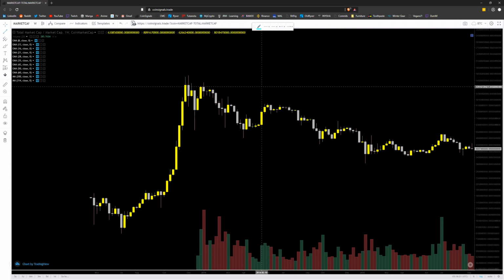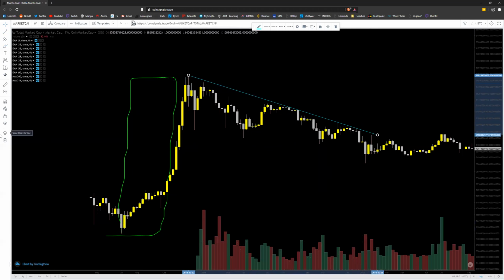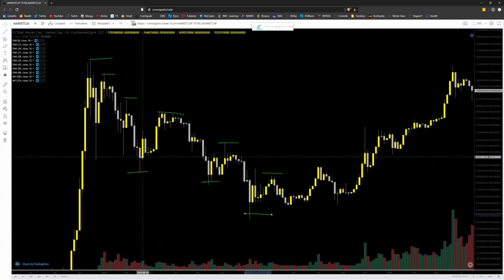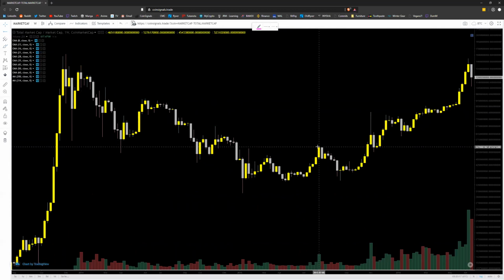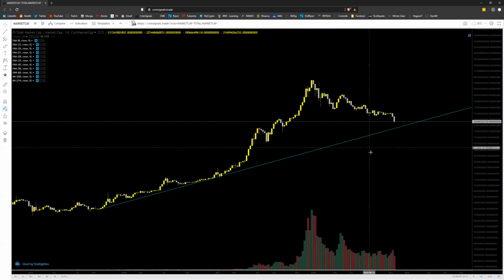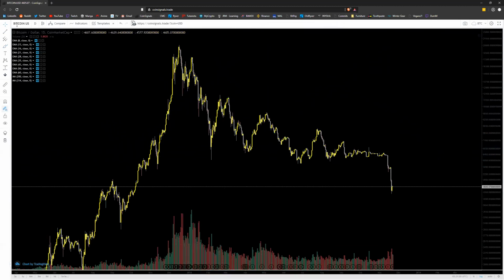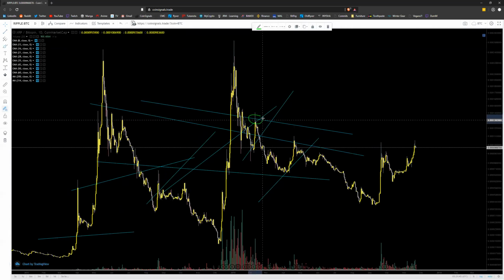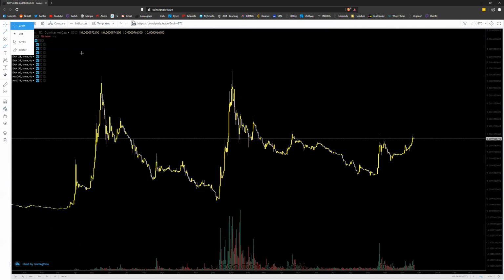Trend Lines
0:00 - Introduction to trend lines
0:20 - Determining market direction (higher highs/lows or lower highs/lows)
1:30 - Consistency in drawing trend lines
3:00 - Importance of time frame consistency
4:57 - Validity of trend lines on different time frames
5:26 - Connection between trend lines and chart patterns
7:58 - Horizontal trend lines and support/resistance
9:02 - Importance of multiple touches for trend line validity
10:36 - Example of trend lines in Bitcoin's 2017 bull run
13:00 - Comparison of angular and horizontal trend lines
14:17 - Exercise for practicing trend line drawing
16:15 - Avoiding bias when drawing trend lines
17:30 - Preference for horizontal support/resistance areas
18:41 - Conclusion and invitation for questions